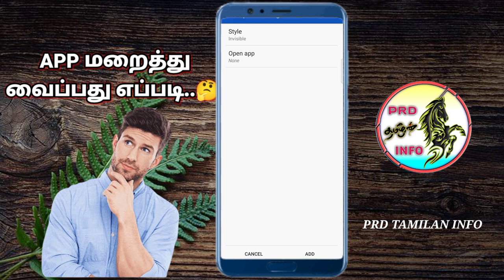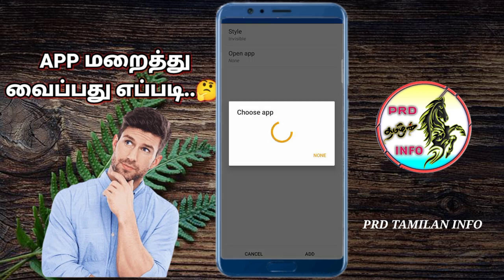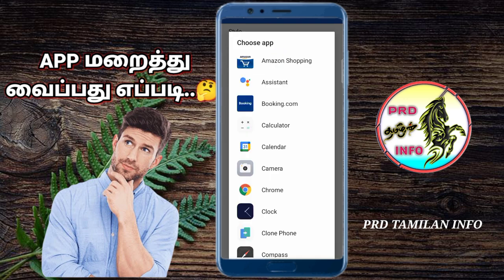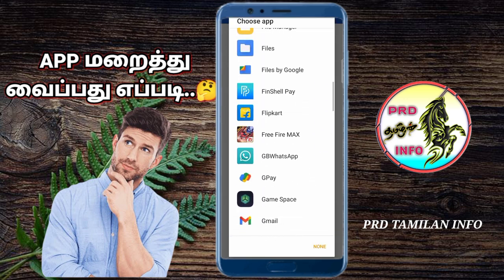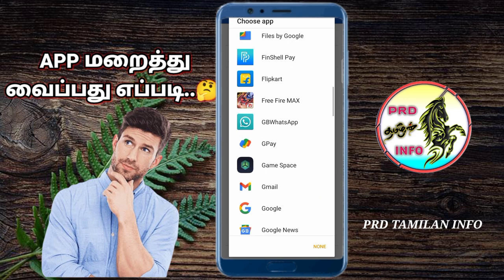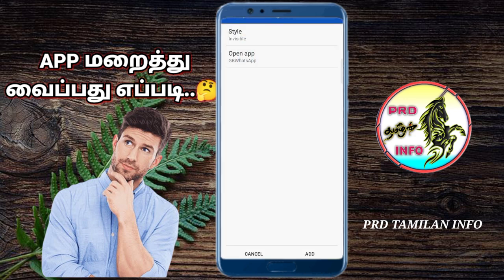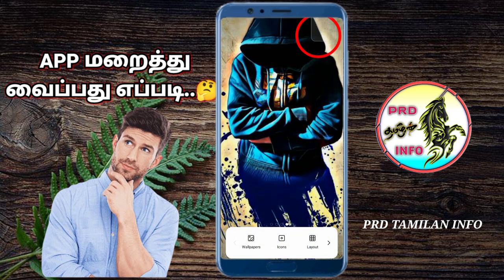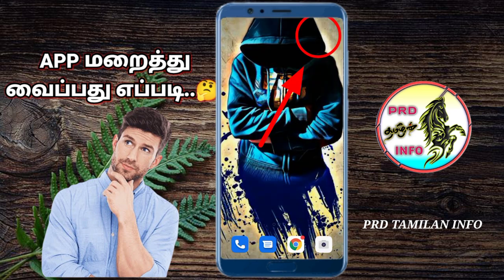🤔APP மறைத்து வைப்பது எப்படி🤔 how to mobile app identity in Tamil || PRD TAMILAN INFO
𝕋𝕙𝕒𝕟𝕜𝕤 𝔽𝕠𝕣 𝕎𝕒𝕥𝕔𝕚𝕟𝕘 𝔽𝕣𝕚𝕖𝕟𝕕𝕤
          𝕊𝕦𝕡𝕡𝕠𝕣𝕥  PRD TAMIAN INFO ℂ𝕙𝕖𝕟𝕟𝕒𝕝